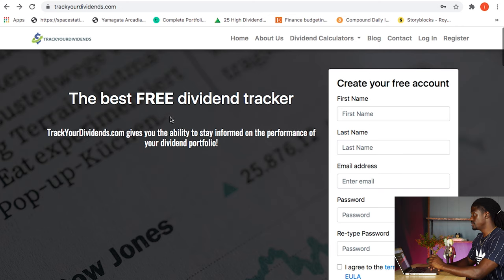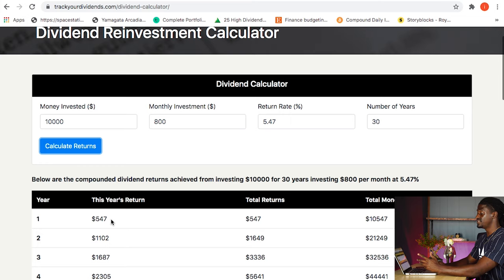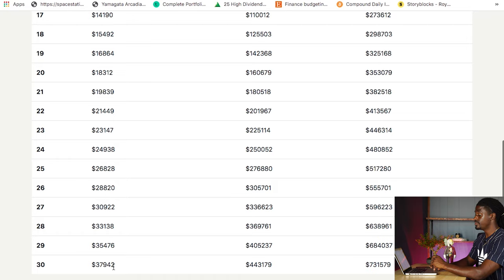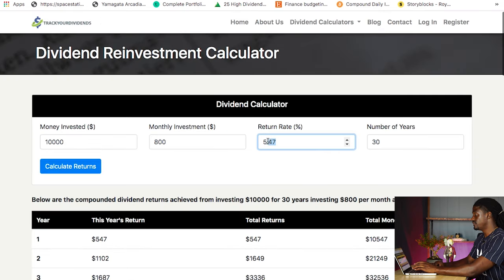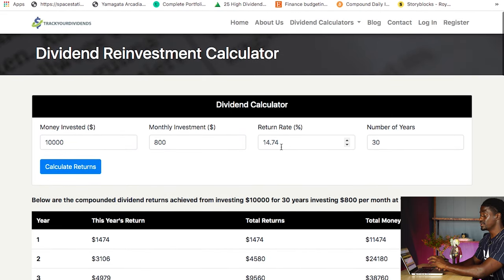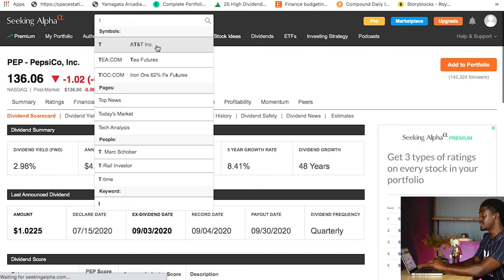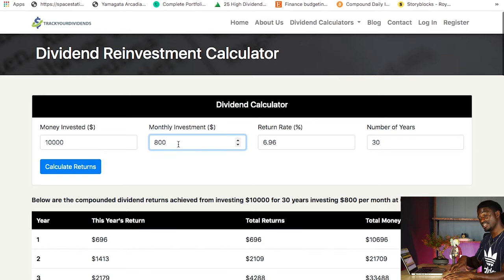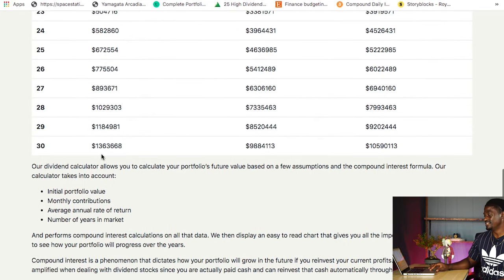Reinvested Dividends Grew Into A Six Figure Account